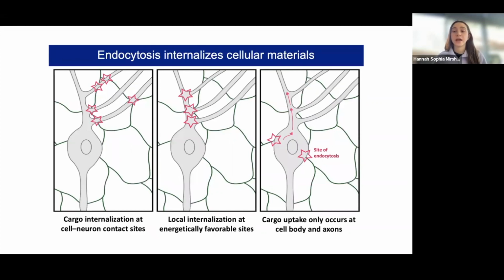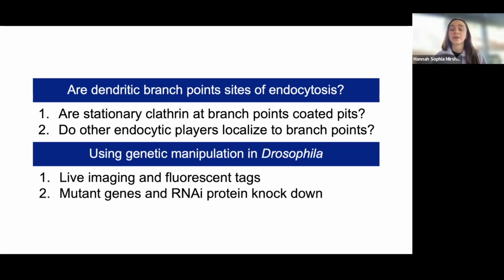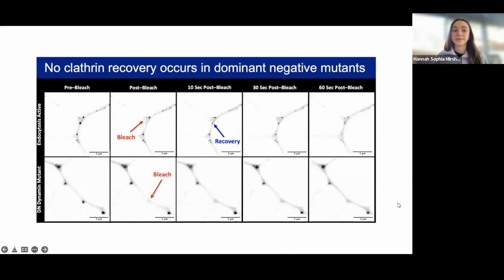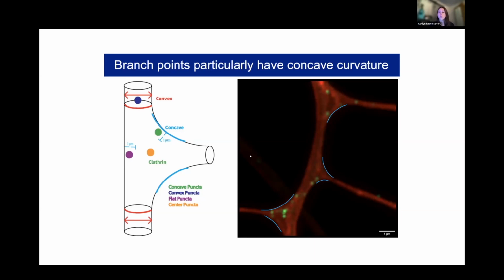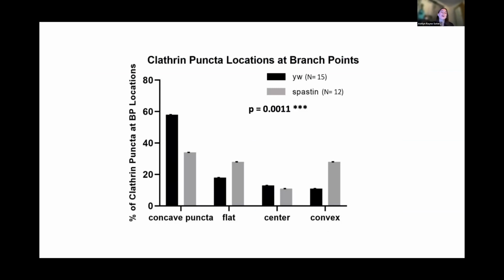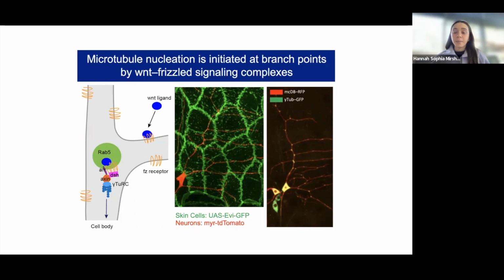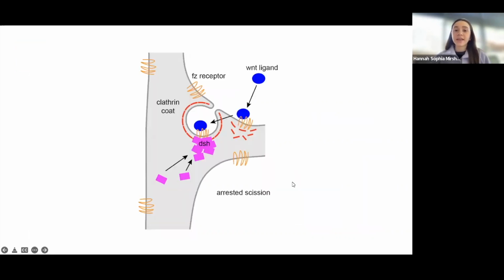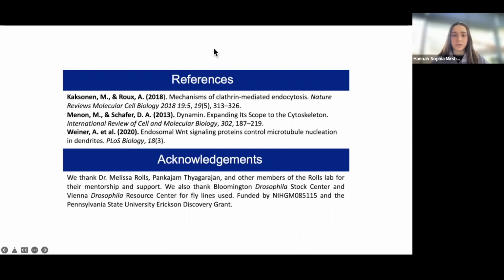Investigating Clathrin-Mediated Endocytosis in Drosophila Dendrites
2023 Penn State University Undergraduate Research Exhibition Virtual Entry